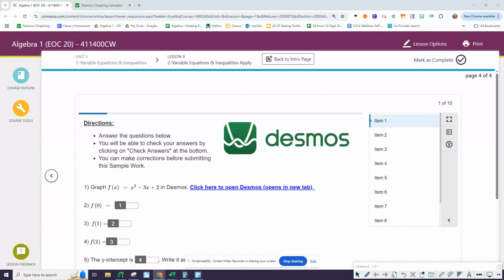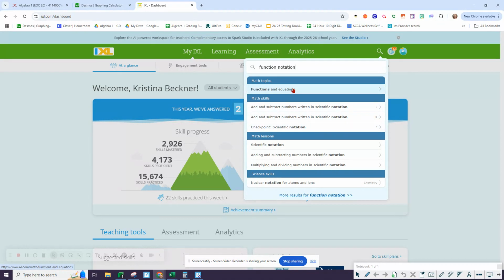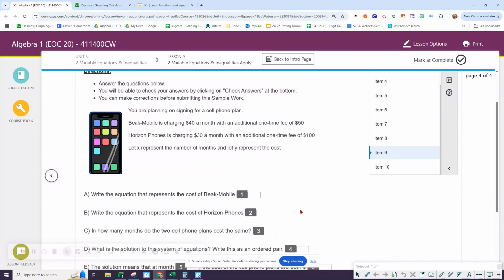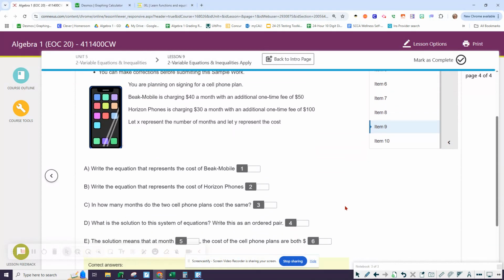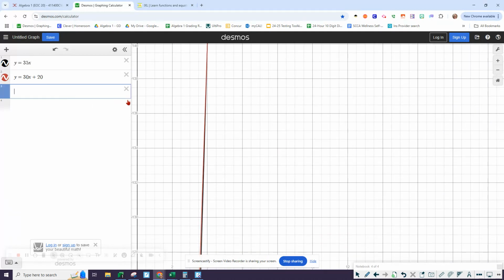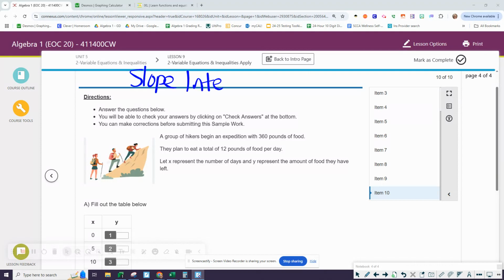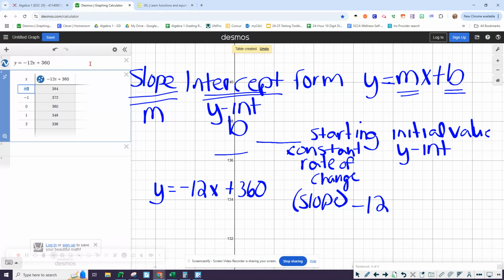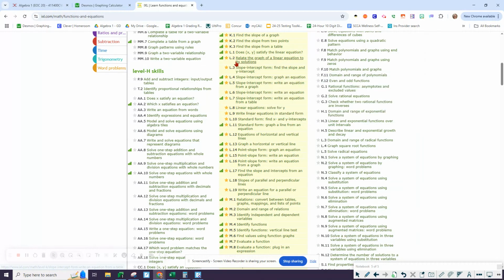Untitled Video March 31, 2025 10:00 AM